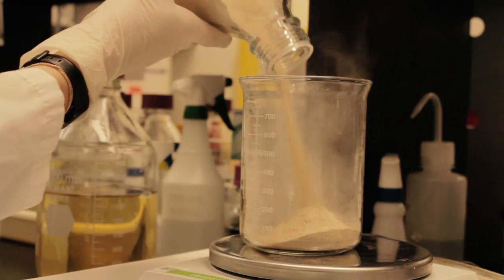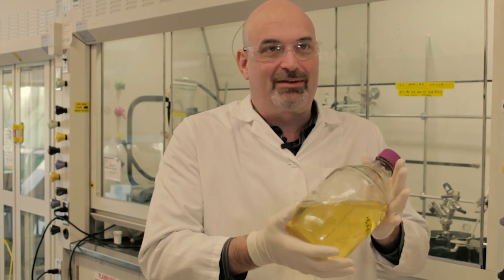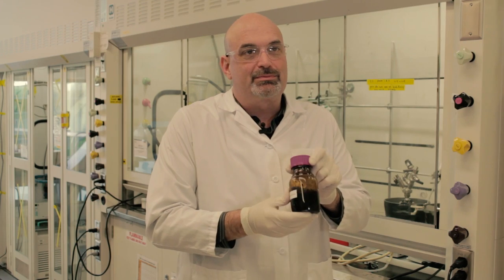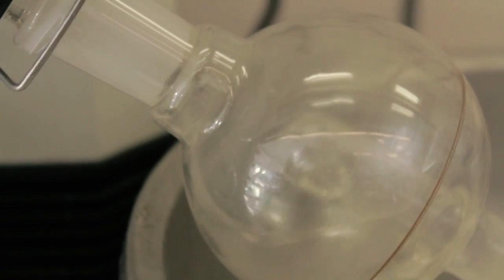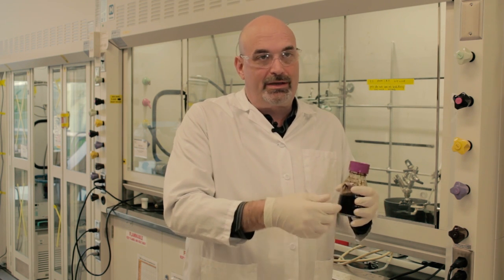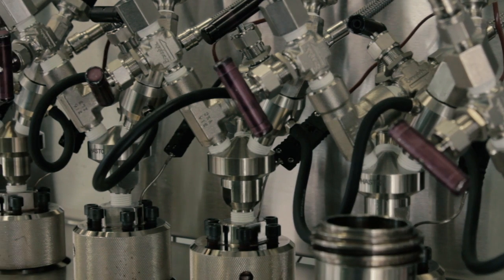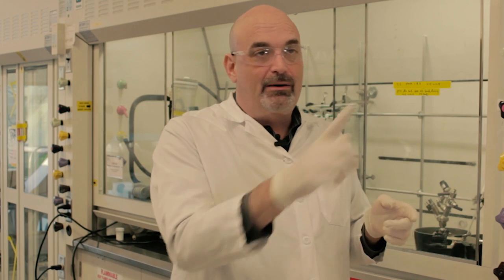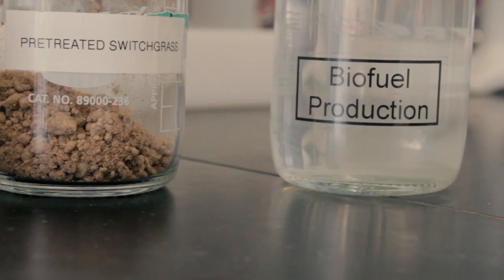JBEI Expert Blake Simmons discusses biomass deconstruction methods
Blake Simmons, Chief Science and Technology Officer and VP of the Deconstruction Division, explains how JBEI has developed bionic liquids and how they impact biofuels production.